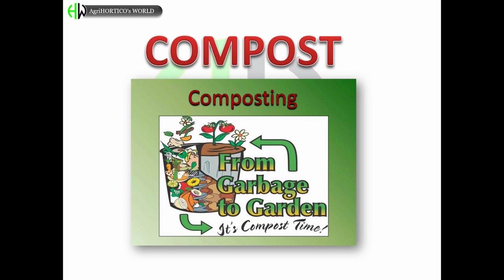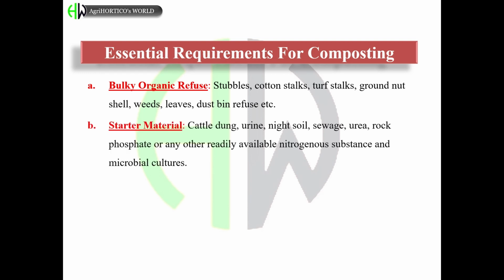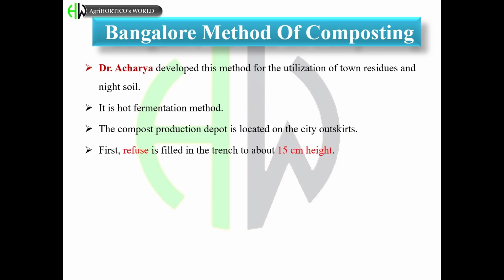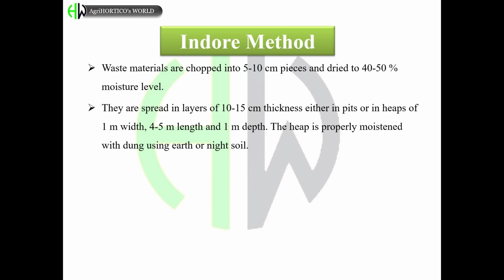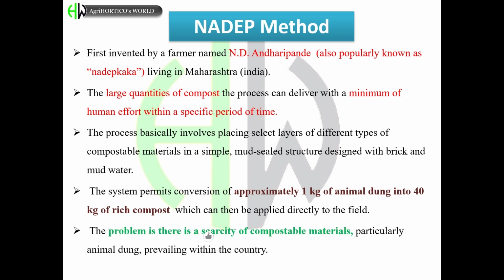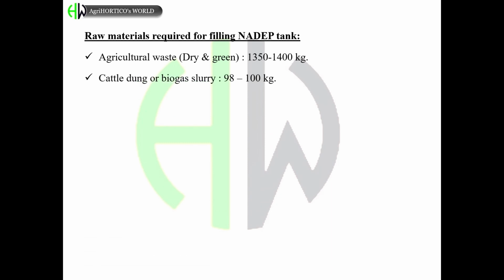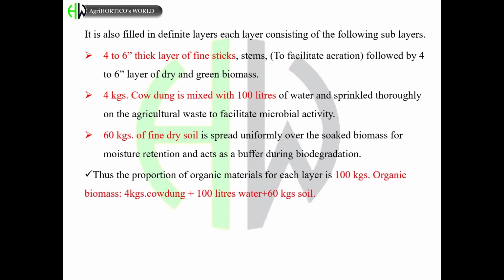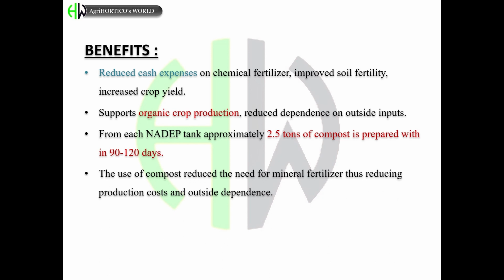Different Methods of Compost🔥| Useful for UPSC, NABARD, ICAR & All Agri Competitive Exams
👉Useful for UPSC ,NABARD, IBPS(AFO,PO), JRF,SRF, NET, ARS, BHU, MBA, HO,AO, HEO,AEO, VHA,ADH, SAUs Entrance Exams & All Other AGRI Competitive Exams
& GARDEN LOVER's

JOIN OUR TELEGRAM CHANNEL for all Books-PDF
 & Regular Job updates

👉NEMRAJ SUNDA's - Complete General Horticulture

   💐 JAI JAWAAN, JAI KISAAN, JAI HIND 💐

👉𝐒𝐡𝐚𝐫𝐞 𝐌𝐚𝐫𝐤𝐞𝐭📈|𝐂𝐨𝐦𝐩𝐥𝐞𝐭𝐞 𝐛𝐚𝐬𝐢𝐜𝐬📚 𝐨𝐟 𝐀𝐆𝐑𝐈: 𝐂𝐎𝐌𝐌𝐎𝐃𝐈𝐓𝐘 &  𝐃𝐄𝐑𝐈𝐕𝐀𝐓𝐈𝐕𝐄

Get FREE Demat Accounts for INVESTING👇👇👇
👉ZERODHA:-

For Paid Promotions Contact our mail:-

•While we endeavour to keep the information up to date and correct,we make no representation of any kind about the completeness and accuracy of the material.

@ఉద్యాన నేస్తం
@horticos world
@agrihorticos world